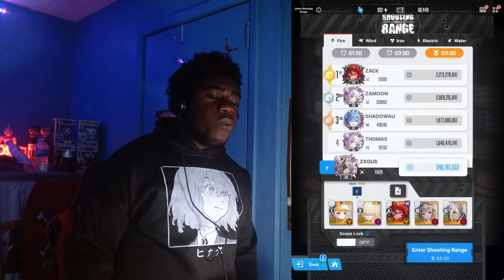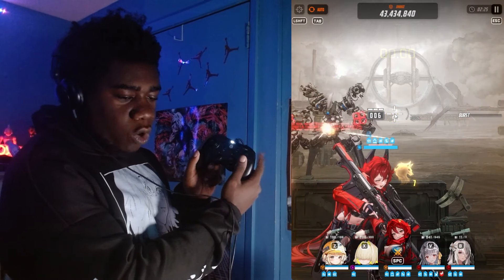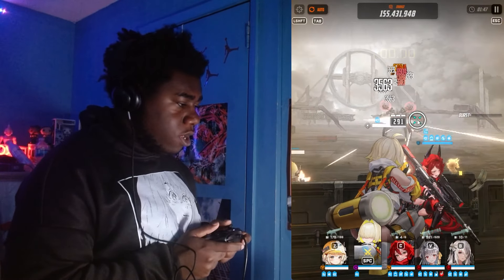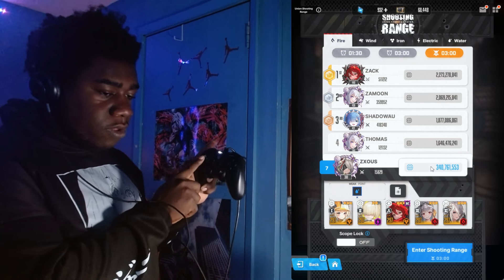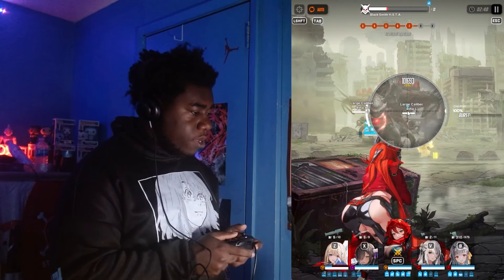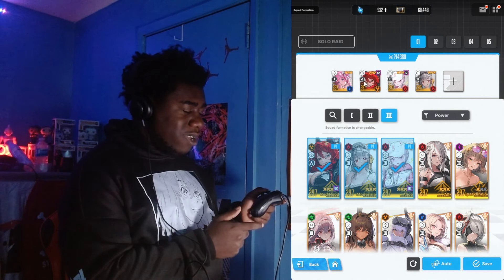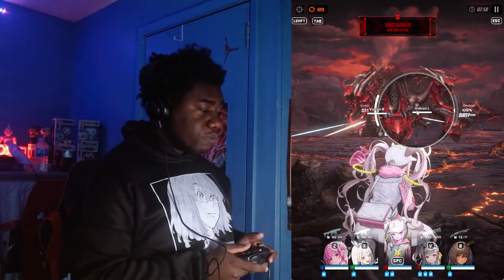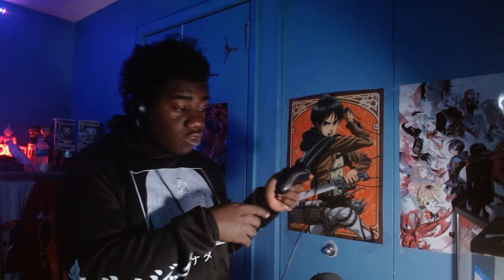I used a CONTROLLER to play Goddess Of Victory: NIKKE